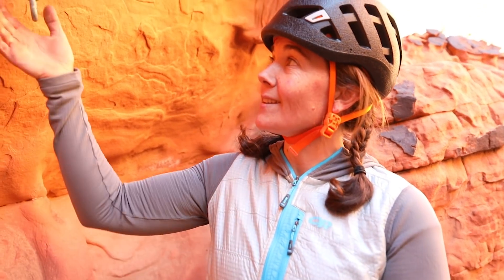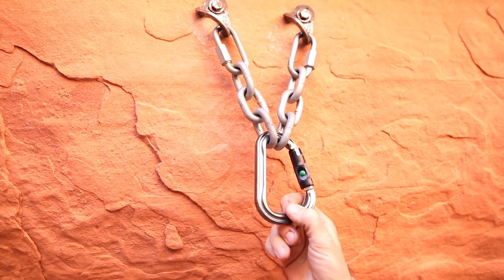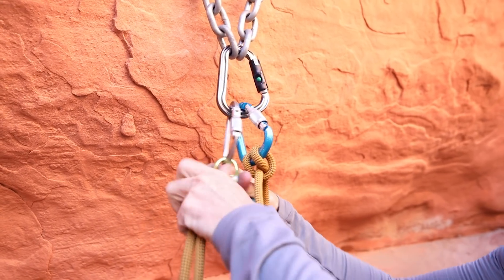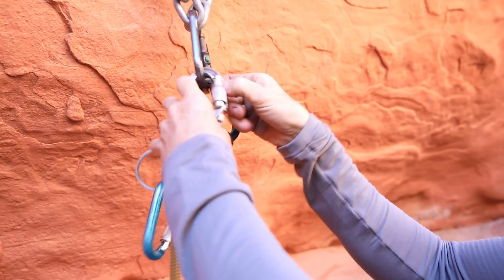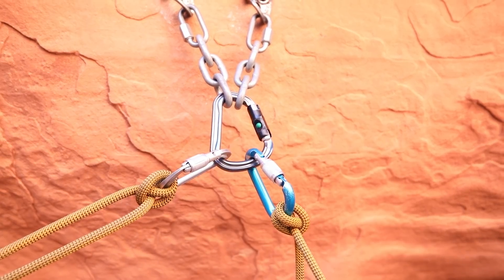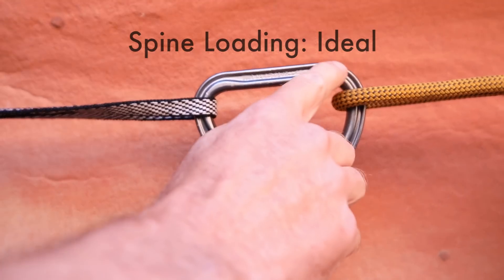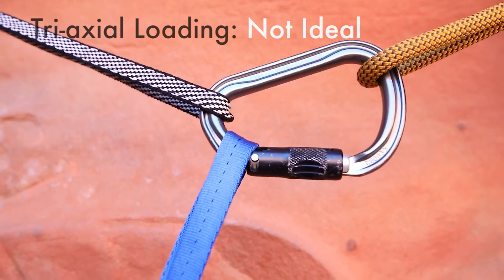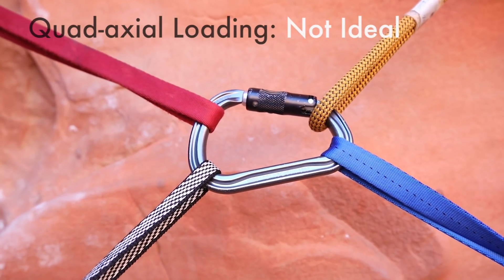How to Set Up an Anchor Using a Master Carabiner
American Mountain Guides Association explains how to set up an anchor using a master carabiner for increased efficiency, as well as the system’s strengths and weaknesses.